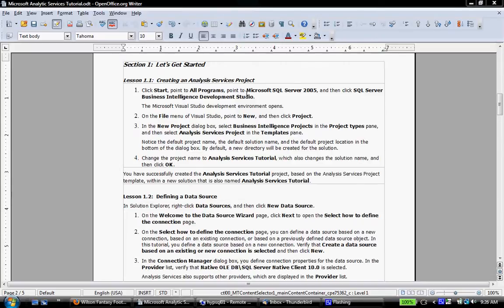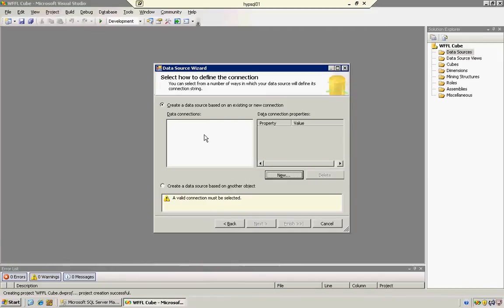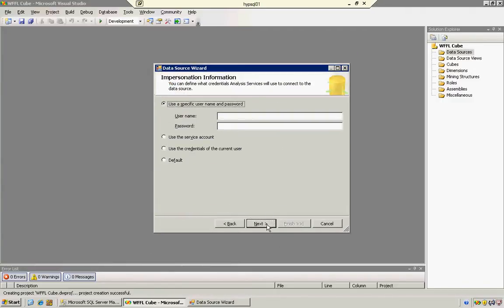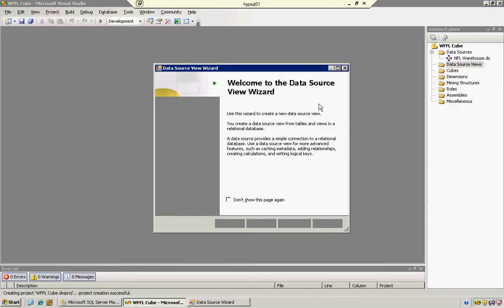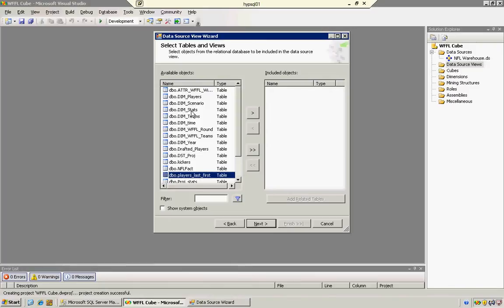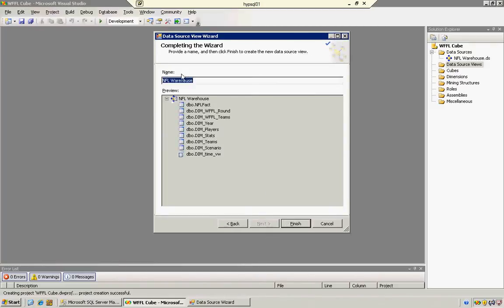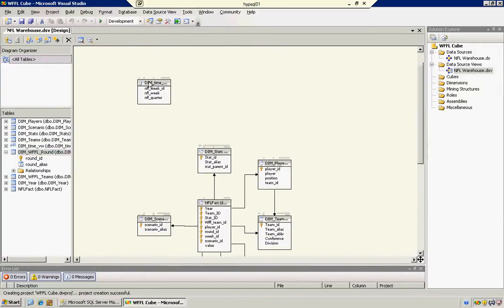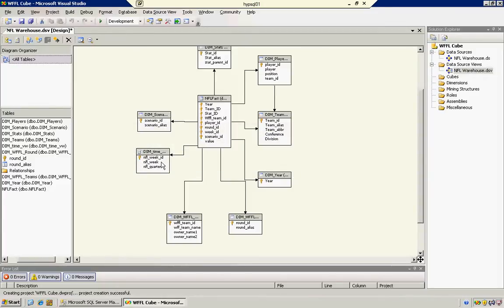Lesson1 Creating a Datasource